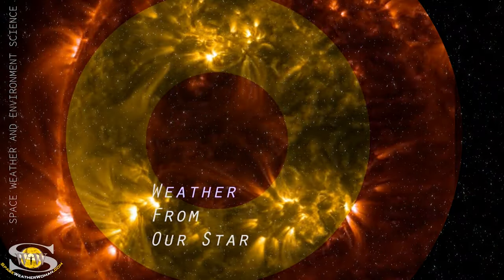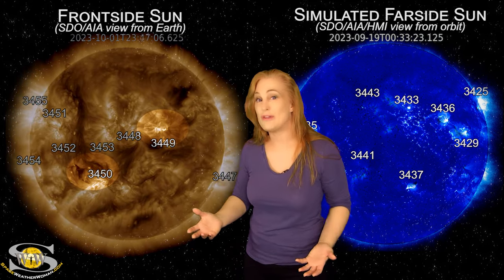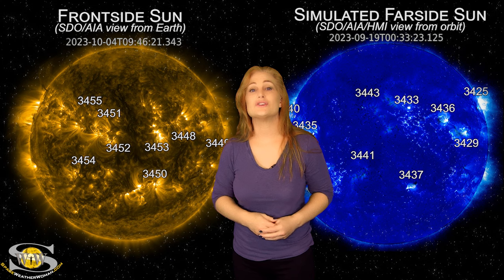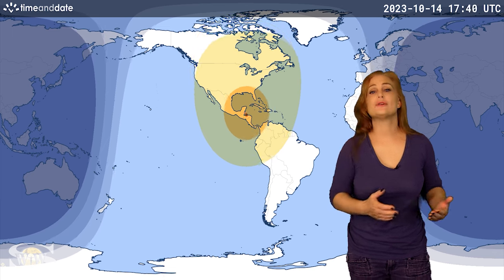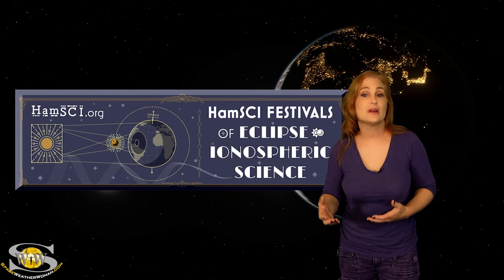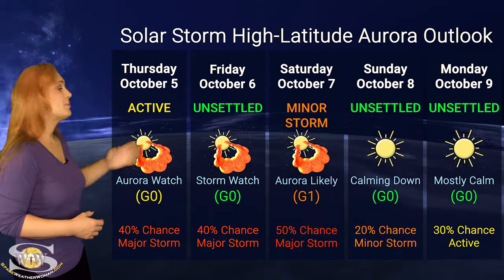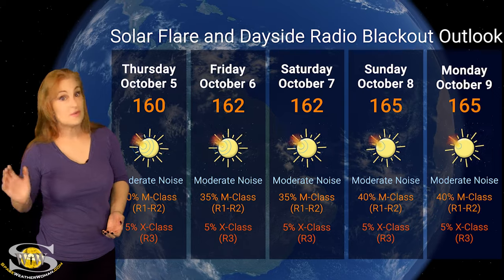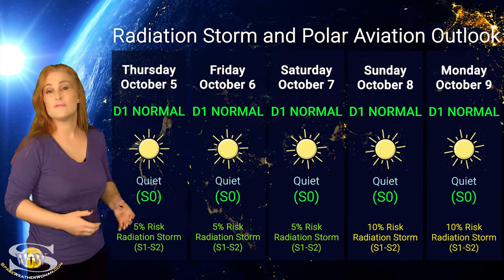A Ring of Fire and a Bumpy Ride | Space Weather News 5 October 2023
This Space Weather News forecast sponsored in part by Millersville University:
This week our Sun keeps activity at moderate levels. We have had quite a few mini-solarstorm launches that arent expected to cause intense storming, but they could give us a bumpy ride over the next few days. This means aurora photographers at high latitudes could get some nice aurora views this week. Amatuer radio operators are also dealing with moderate noise on the dayside radio bands, but radio blackouts are remaining reasonably short-lived and mild. This trend will likely continue over the next few days before flare risk begins to rise as new regions rotate into view next week. Learn more about the mini-solarstorms hitting Earth, see which regions will soon rotate into Earth view, and find out where to view the coming annular solar eclipse on October 14!